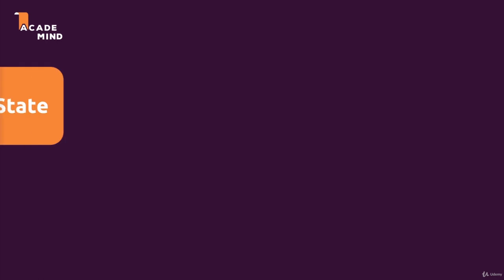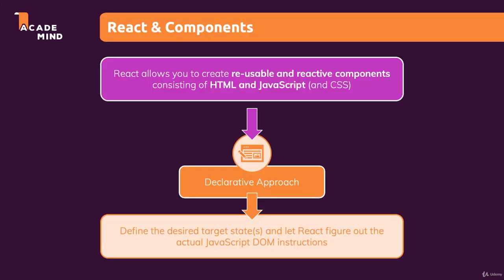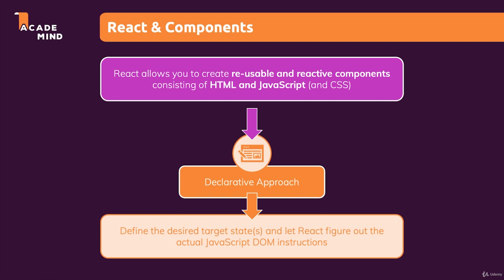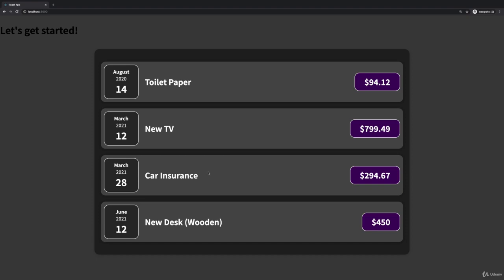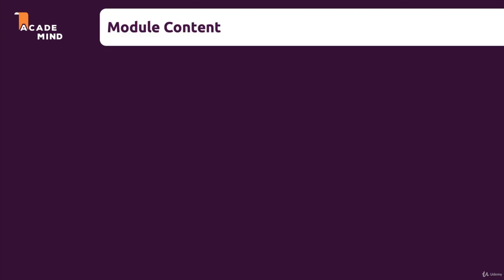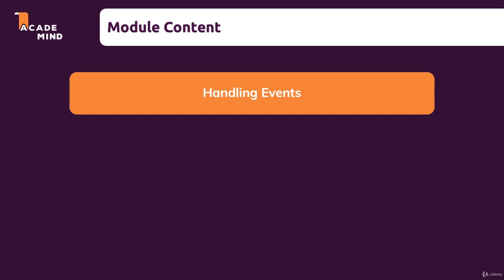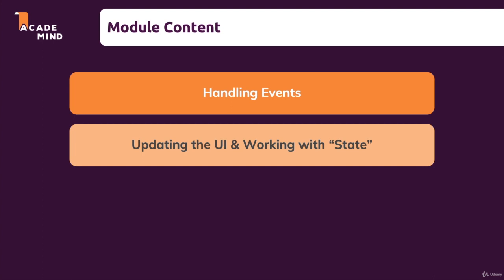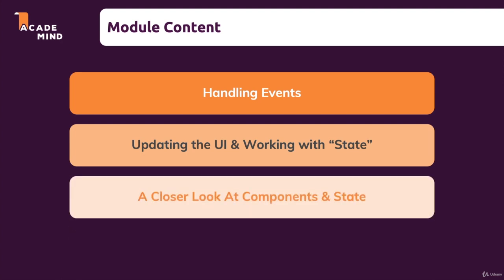React JS Tutorial 20 | Module Introduction | How to Create Module | Programming mode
Description:
In Tutorial 20 of our React JS series, we introduce modules and guide you through creating them, all in programming mode. Learn how to effectively structure your React project using modules for better organization and maintainability.